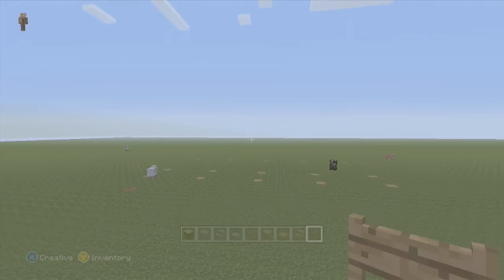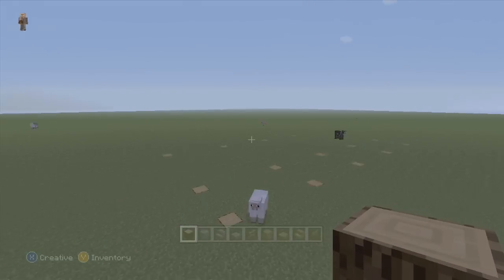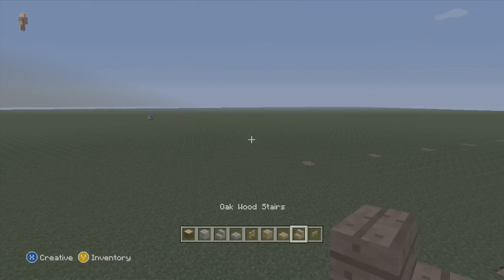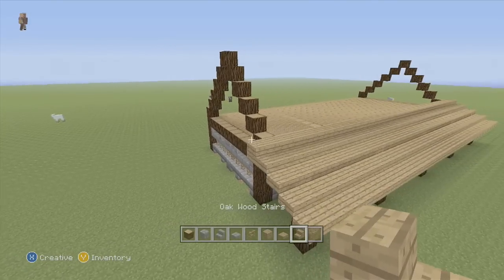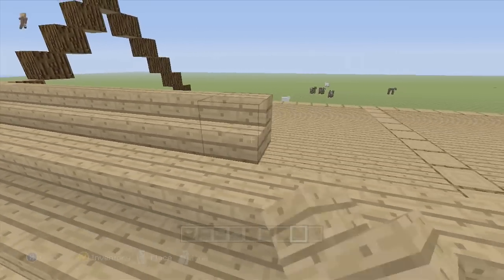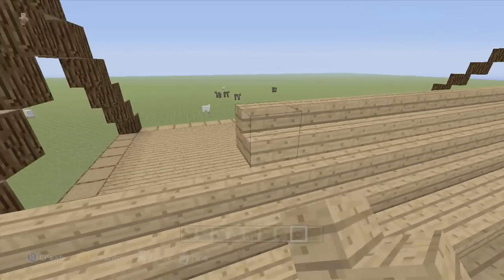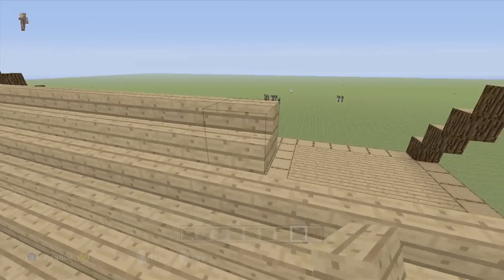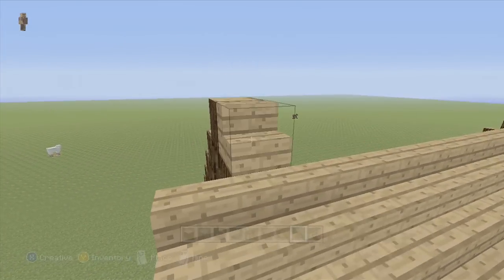How to Build a Barn or Stable in Minecraft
Hey Guys today its time for me to try and do a tutorial im still new at this so hopefully you can follow. Please don't hold it against me they will get better but let me know how I did and what I can do to improve and make it easier for all of you. Hope you enjoy!!!